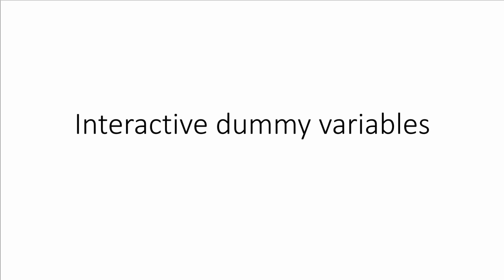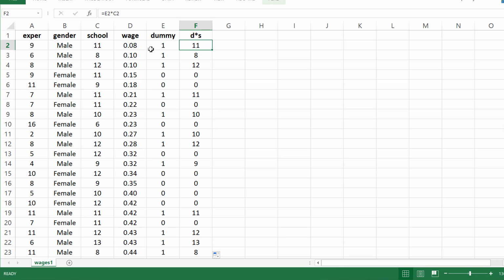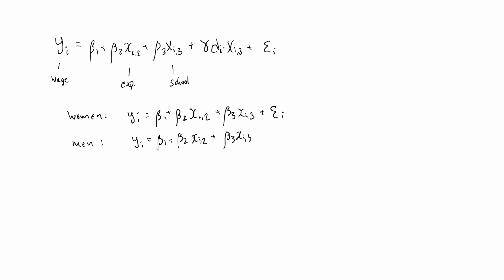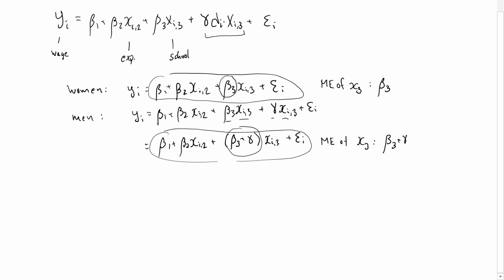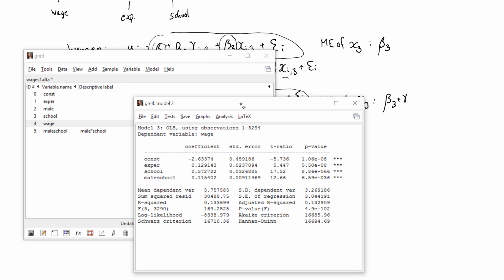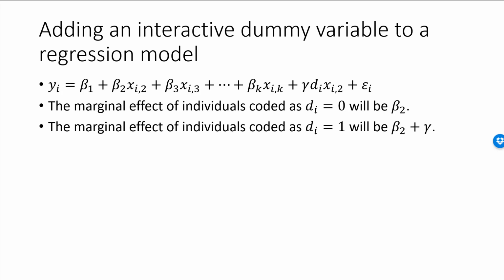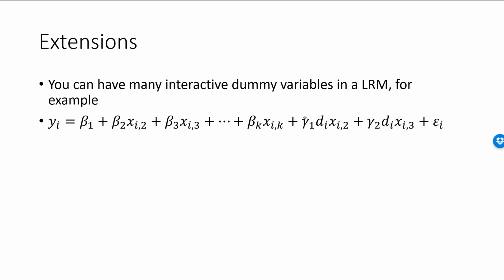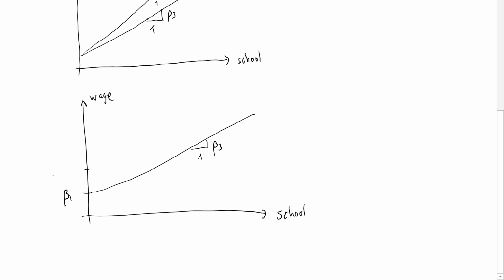Interactive dummy variables